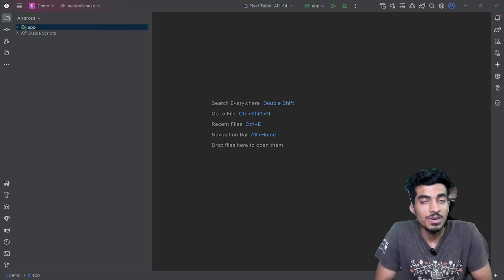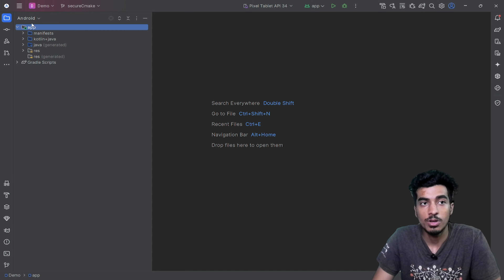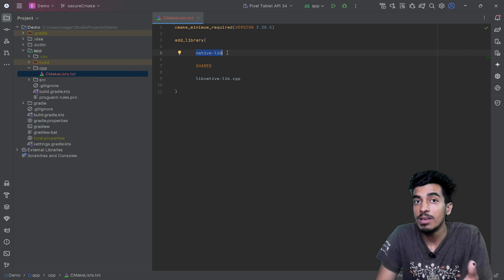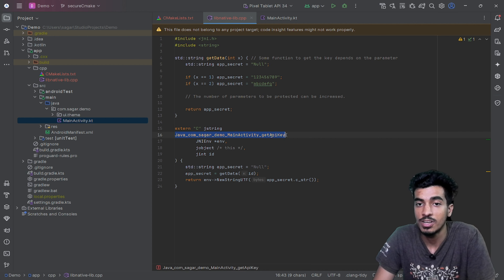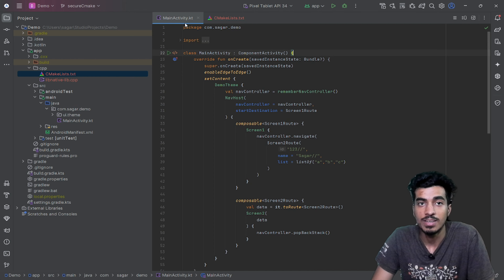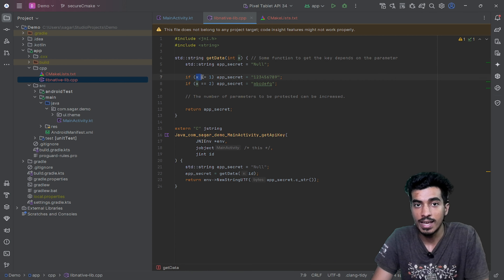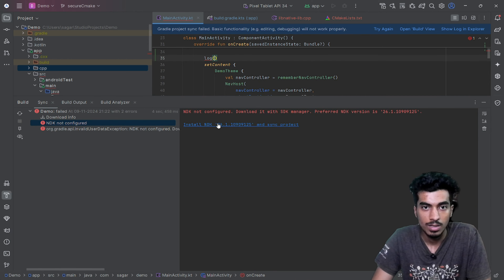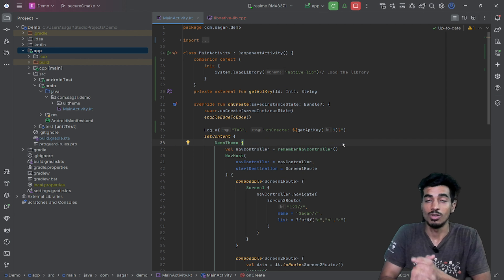How to Secure your API KEYS in your Android Project with NDK & CMake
This video is part of the Android Interview Questions Playlist, where I try to cover all Important Android Interview Questions, from Easy Beginner-Level questions to Advanced Senior-Level questions.

Timestamps:
00:00 Start